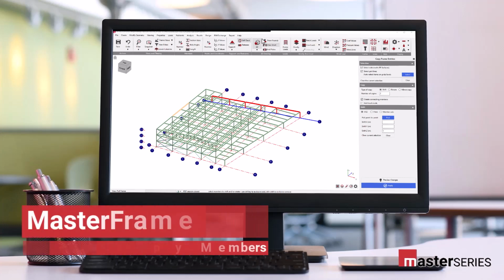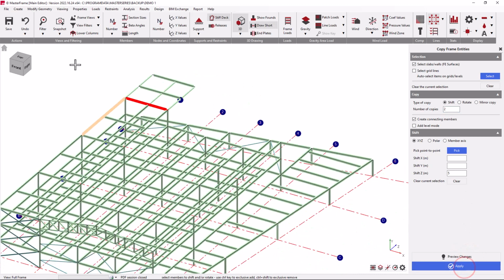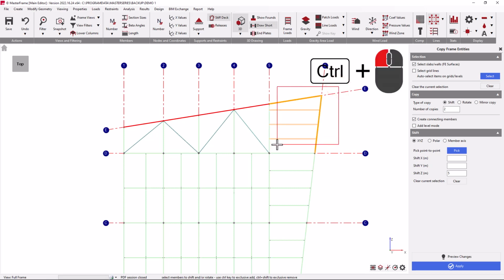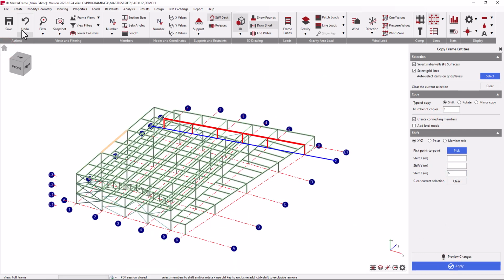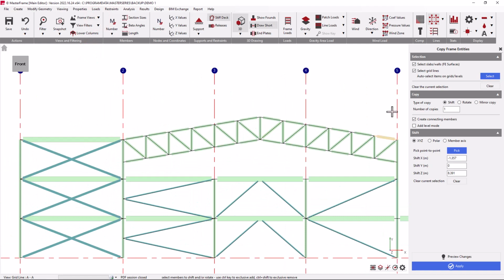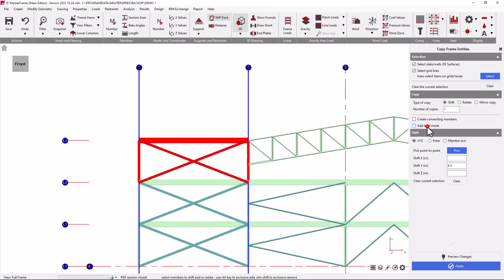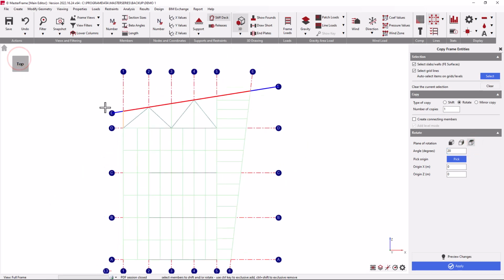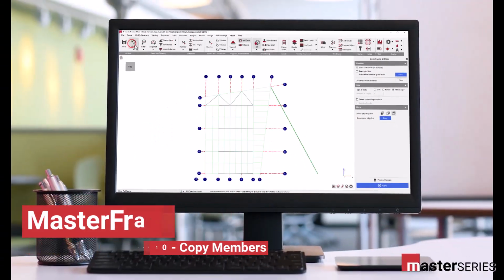Learn MasterSeries: MasterFrame Tutorial 10 - Copy Members (Structural Analysis Software)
🎓💻 Educators: Access our fully FREE Educational Licence for Your School or Institution🎓💻

👩‍🎓👨‍🎓Students: MasterSeries: PowerPad (Student Edition) is a FREE version of our commercial PowerPad Plus structural analysis and design software suite👩‍🎓👨‍🎓

The Copy/Add Members, FE surfaces, Grid Lines function provides a number of tools to copy and replicate existing elements of a model to quickly and easily extend a model. The Copy/Add Members tools allow single or multiple members to be selected and then copied to a new located by shifting, rotating or mirroring. Additional members linked the new elements to the original elements can be automatically added. For copying all elements on a common grid line location, the auto-select items on grid tools allows elements to be quickly selected by selecting the required gird line. The Copy/Add members tools also includes an add level mode, to quickly copy floor structure up to create new floor levels and so extend a model. If area loads have been created on a floor level, these loads will also be automatically copied up when using the Add Level mode.

📖 You can read more about Our MasterFrame topics via our blog here 📖